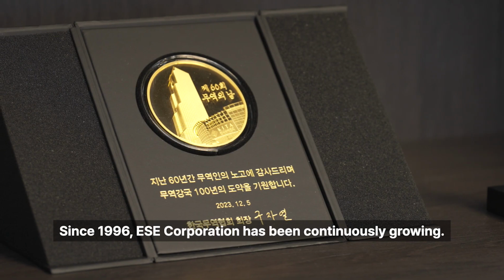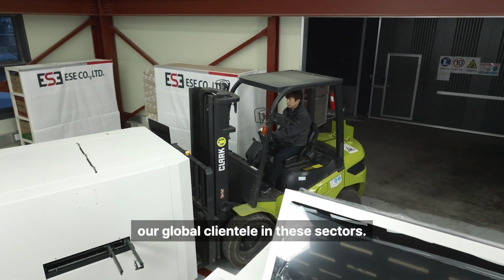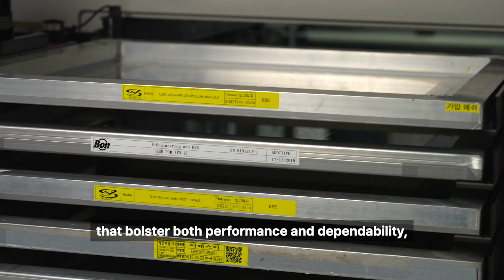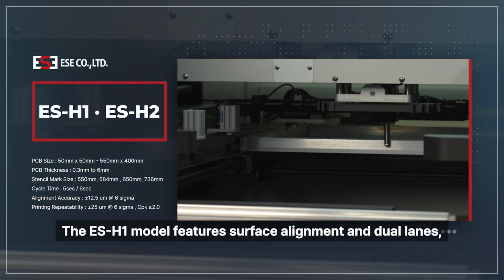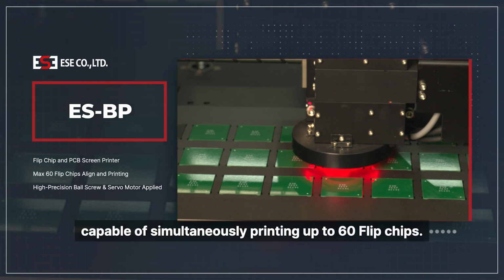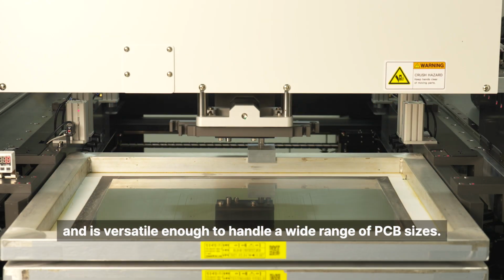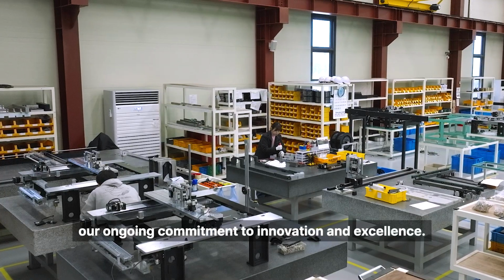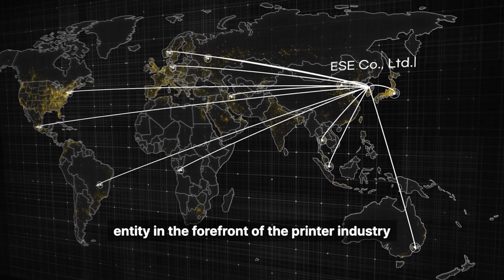ESE Screen Printer Company Overview 2024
@Elite7Installations have been UK distributors for ESE Screen printers since 2013.
In 2023 ESE completed their move to a New and Bigger purpose built factory, needed to keep up with printer demand and company growth.
Towards the end of 2023 and @productronica ESE launched their brand new and exciting E Series.
This video represents the constant drive in R&D and company growth and direction.
@Elite7Installations are happy to be part of the ESE family and look forward to many years of growth with the new printer range after the hugely successful US series.